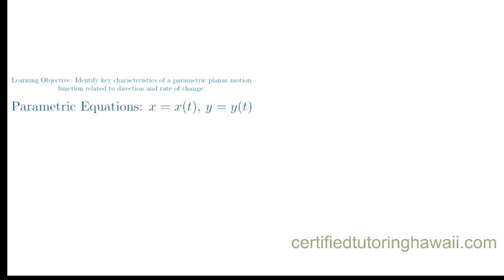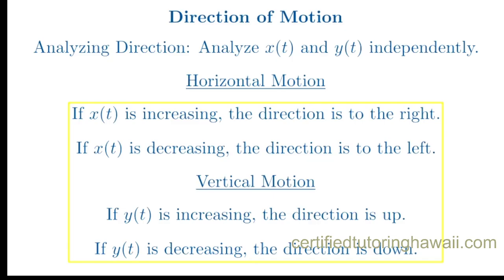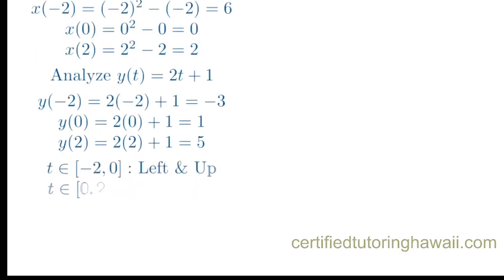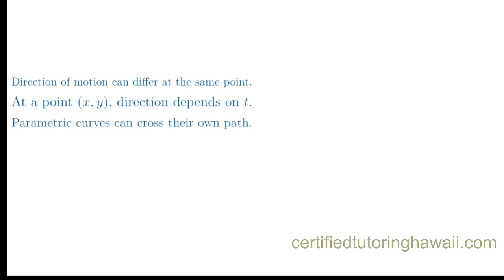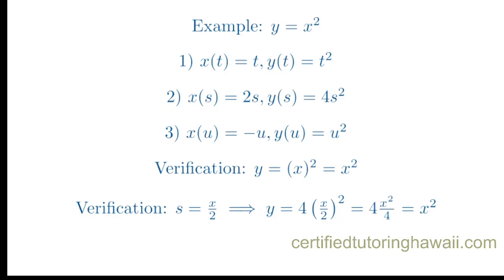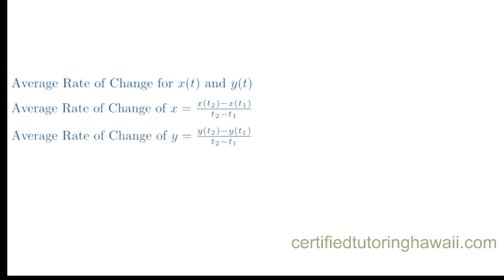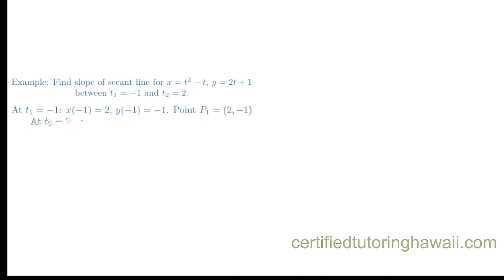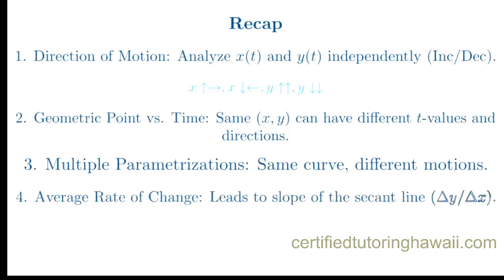AP Precalculus 4.3 Parametric Functions and Rates of Change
Analyze rates of change in parametric functions by examining how position, velocity, and speed vary with respect to a parameter. Connect derivatives to motion along curves and interpret real-world applications.